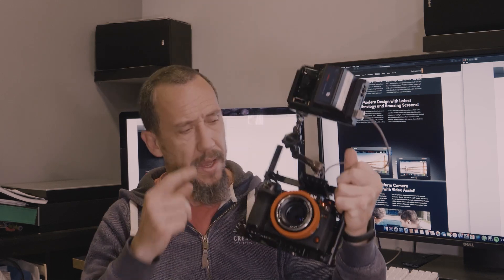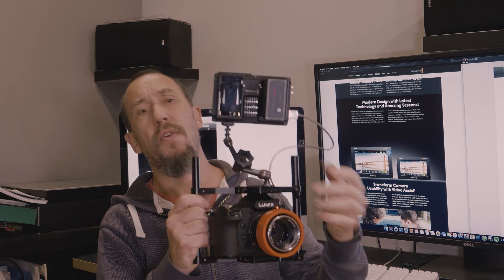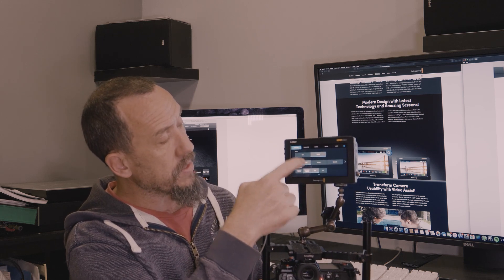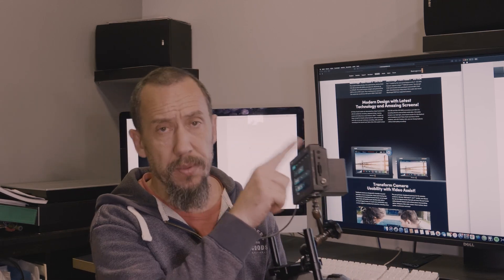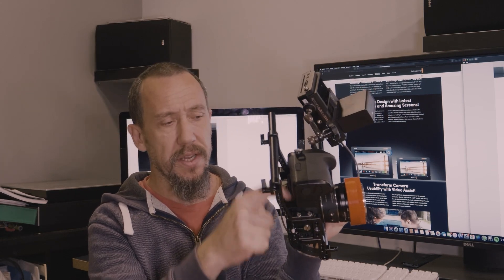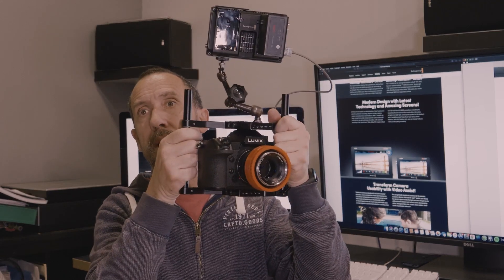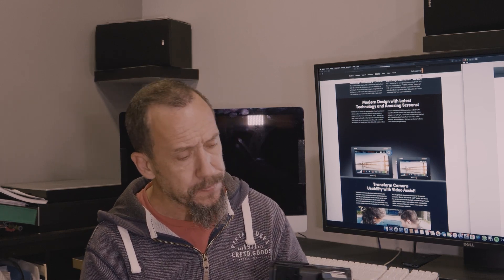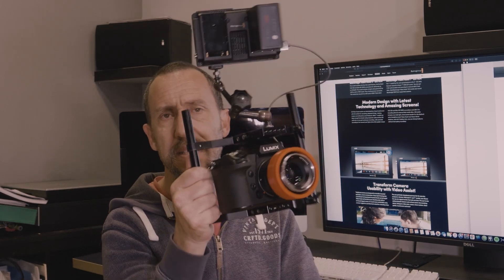Panasonic S1H new firmware add 6K Braw Blackmagic 12G video assist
Panasonic S1H Braw new firmware
Blackmagic Video assist HDR 12G new firmware
Davinci resolve New update
Braw new update